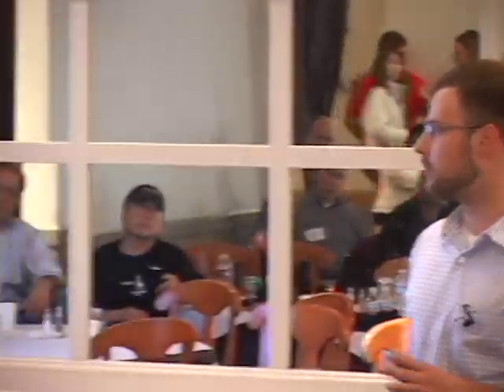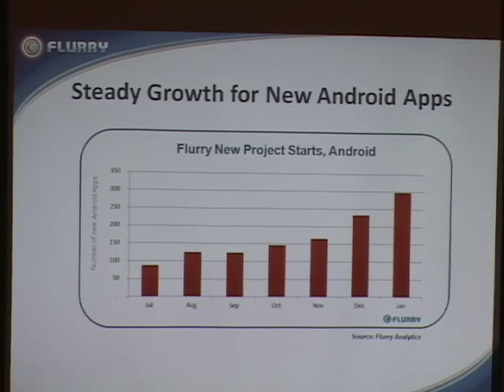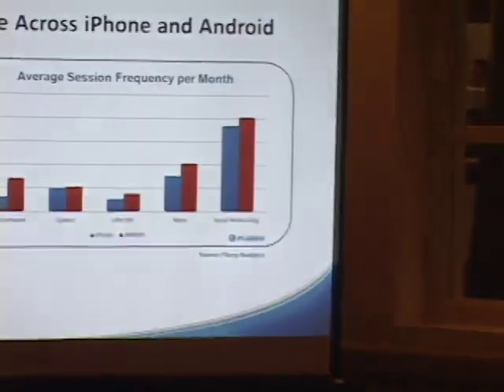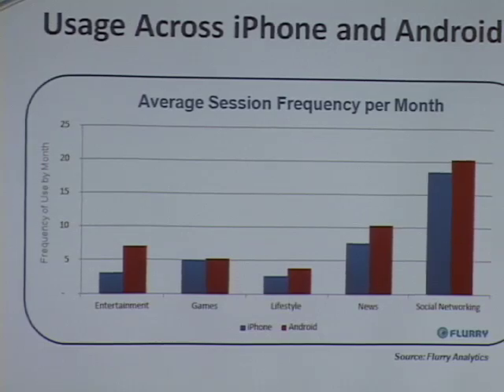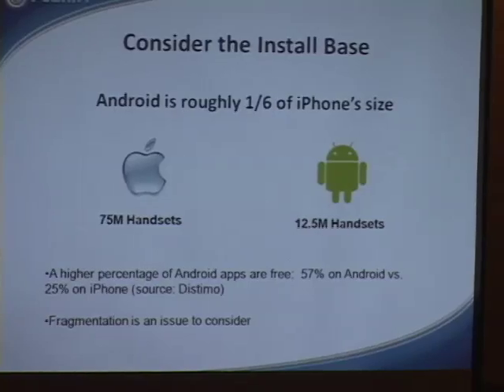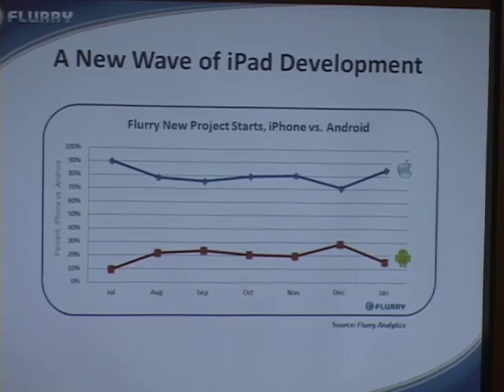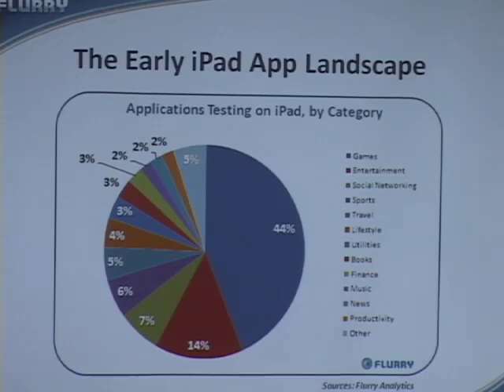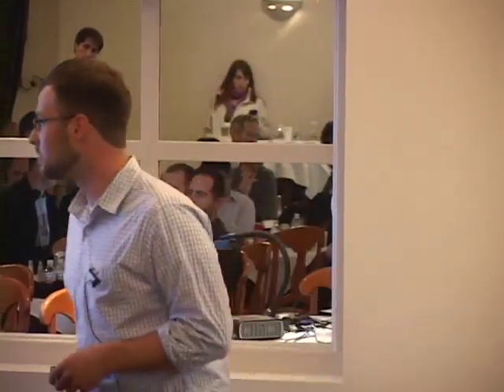Cross-Platform App Usage （英語版）